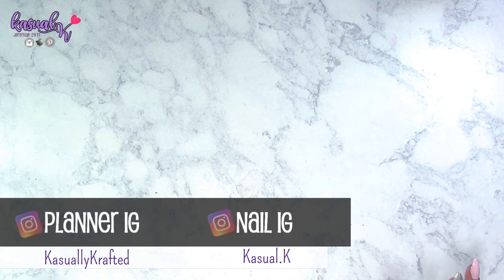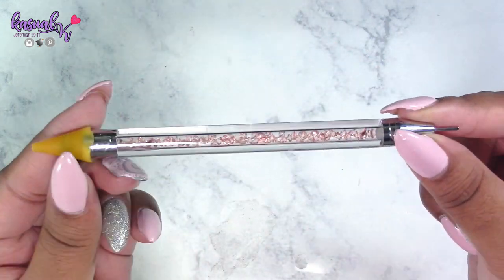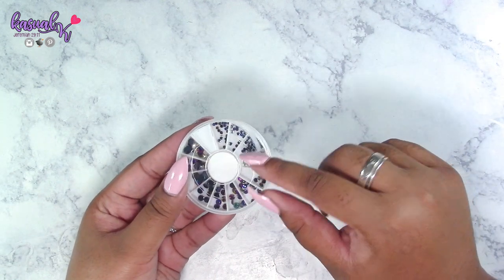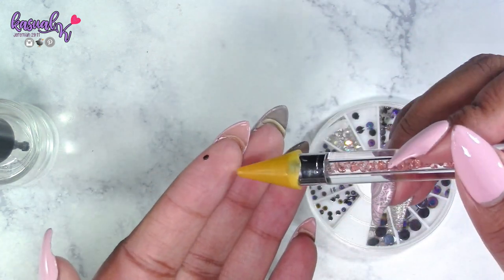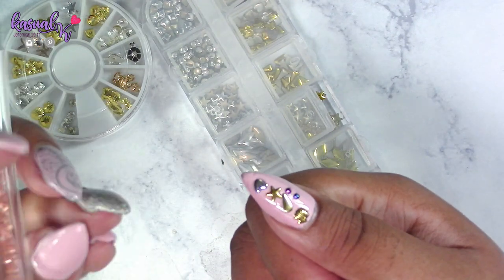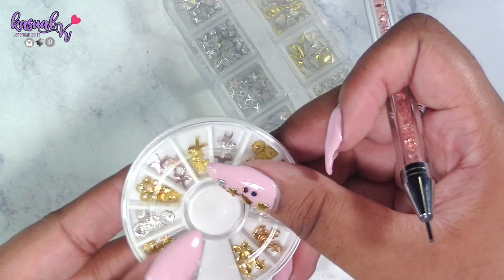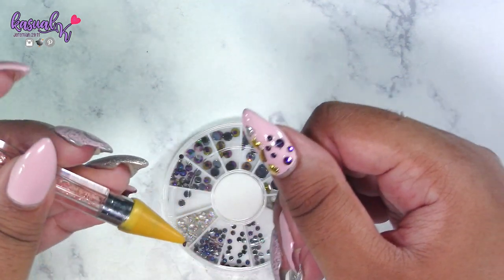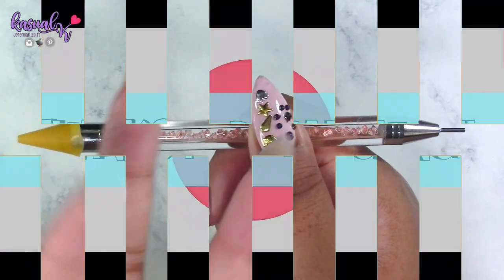BeautyBigBang Review #5| Double End Crystal Nail Art Tool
●▬▬▬▬▬▬▬ Hello Everyone ▬▬▬▬▬▬▬●

Today's video is another review for Beauty Big Bang . I hope you enjoy!

💜 K

●▬● Items Used/Mentioned in the Video:  ●▬●

★ Double-end Crystal Silicone Stainless Steel Dotting Drilling Pen Nail Art Tool

●▬▬▬▬▬💎 My Favorite Nail Things 💎▬▬▬▬▬●

★ Clean Up Brush:
★ Nail & Cuticle Oil:
Individual Pen:

★★★★★ excluding sale items. ★★★★★

●▬▬▬▬▬▬▬ 🎼 MUSIC 🎶 ▬▬▬▬▬▬▬●
                               YouTube Library

●▬▬▬▬▬▬▬▬▬ 🚨 FTC 🚨▬▬▬▬▬▬▬●
The product(s) shown in this video were purchased by me unless otherwise mentioned within the video or video description. This video may not be uploaded to any website without my permission. My opinion(s) is/are my own.